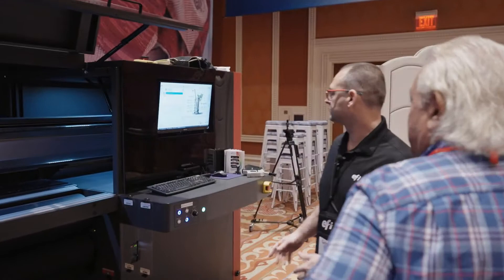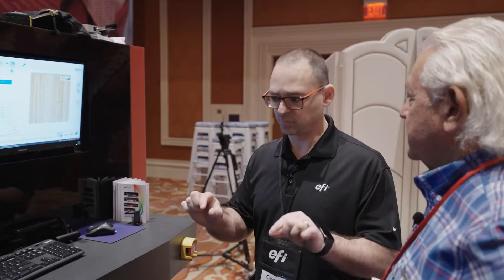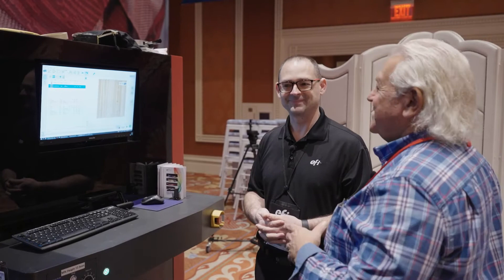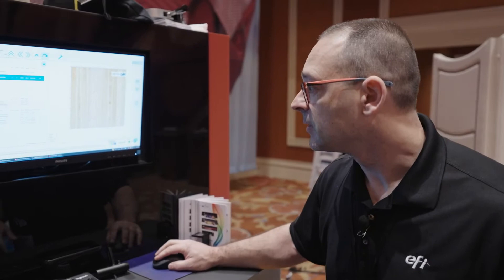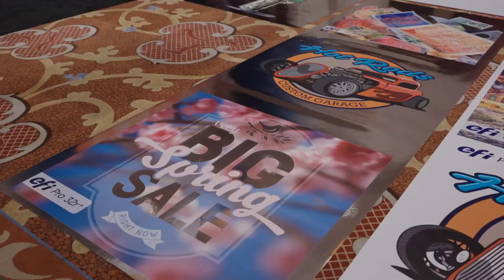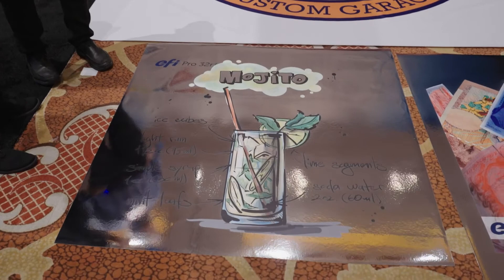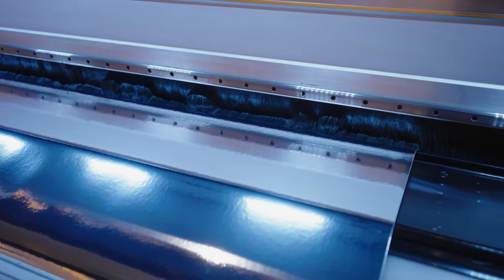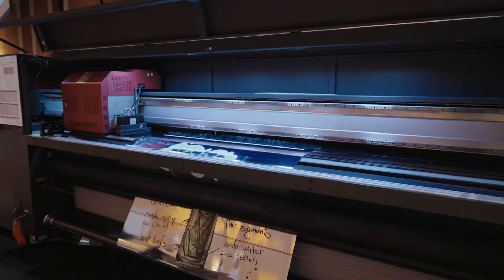Demoing EFI Pro 32R+ · George Howe · Applications Specialist · EFI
George Howe is an Applications Specialist at EFI, and at the eProductivity Software/EFI Connect 2022, he demos a new EFI roll-to-roll digital printer to Robert Godwin. Both also chat about how EFI trains new users to the EFI experience. Enjoy